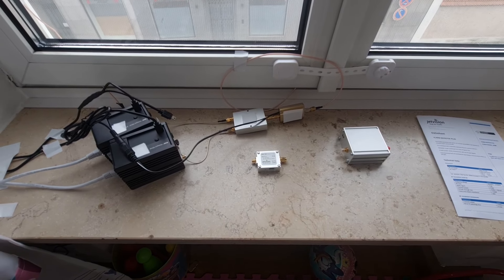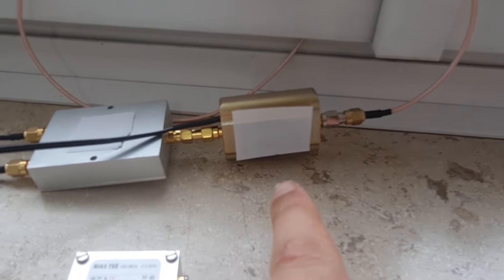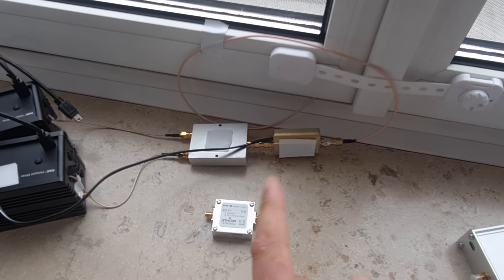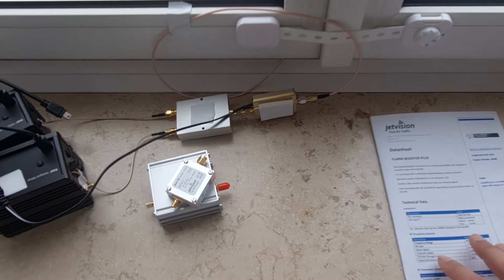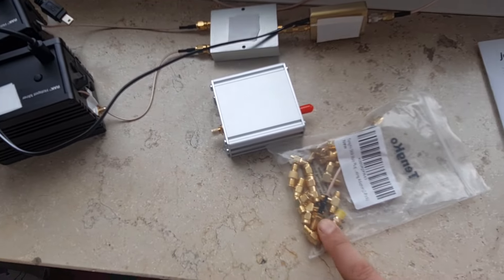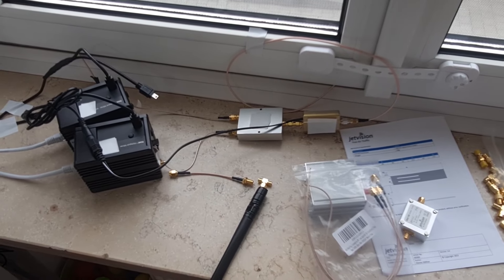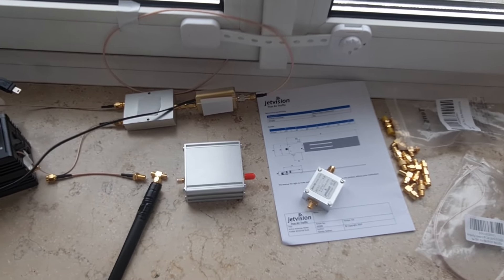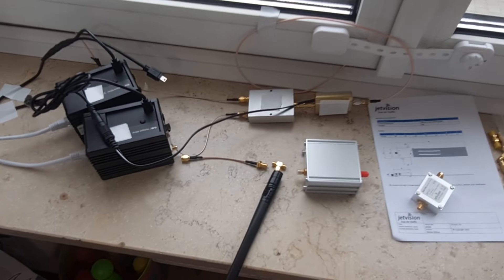2 Helium Miners 1 Antenna , Helium Amplifiers , Splitters Part 1 _HELIUM ADDICT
2 Helium Miners 1 Antenna and 1 location
in this video i explained how to use   Bidirectional Amplifier and Splitter /Combiner and Rak wireless Antenna  to Dopple your HNT reward in small steps .

in future videos i will show you how to use  set up 3 Helium Miners in 1 Location and 1 Antenna
and Bidirectional Amplifier and Splitter /Combiner 9 McGill Antenna